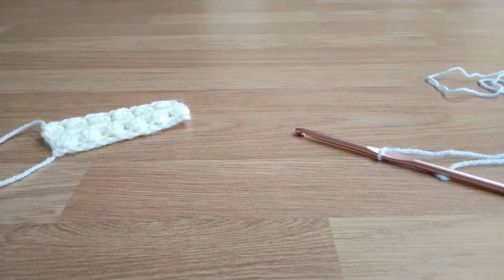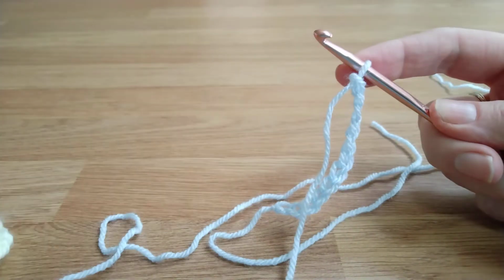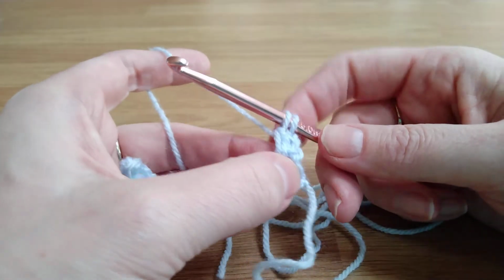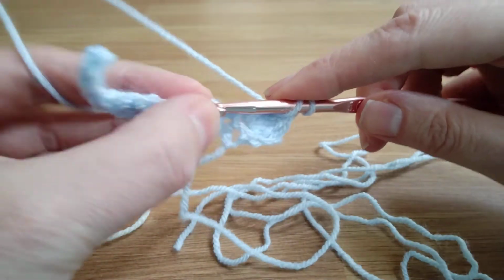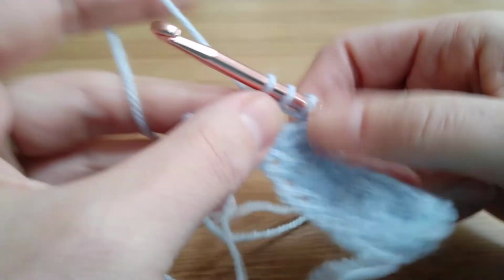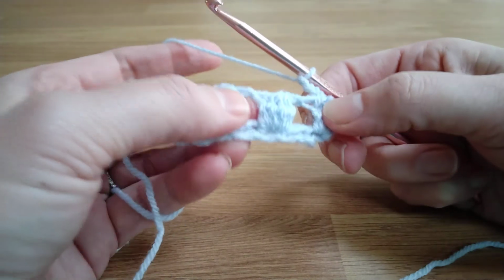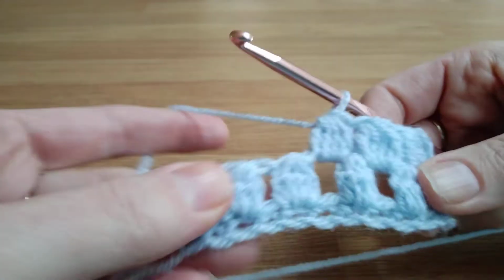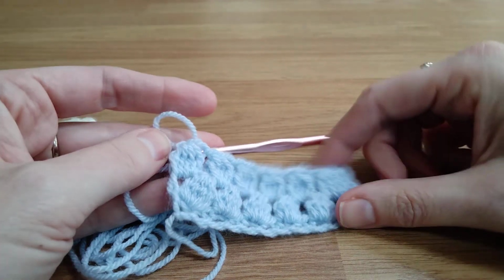Cluster Stitch (using double crochet)